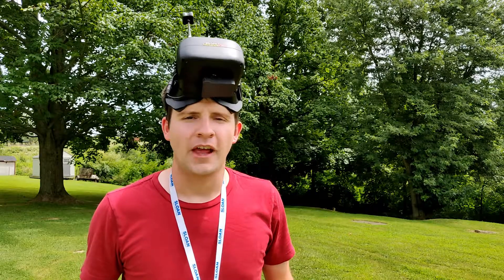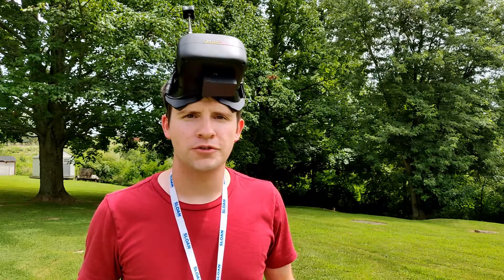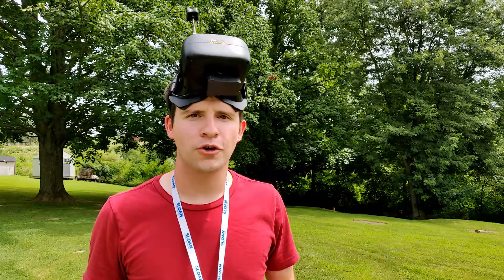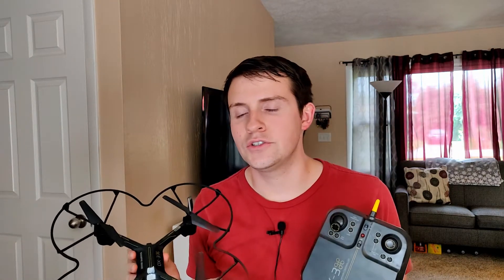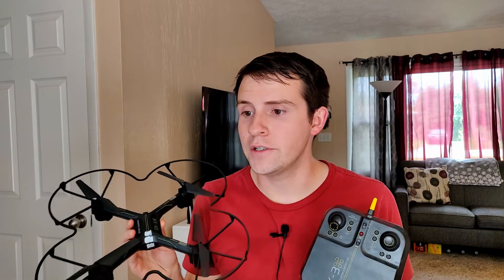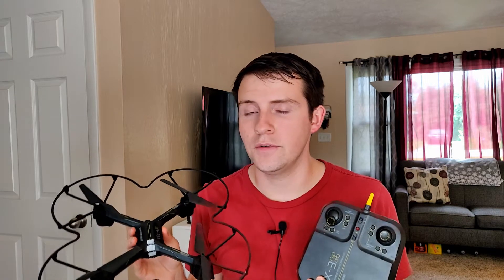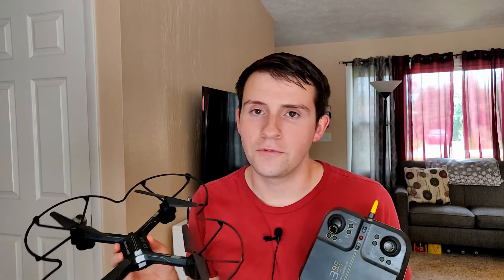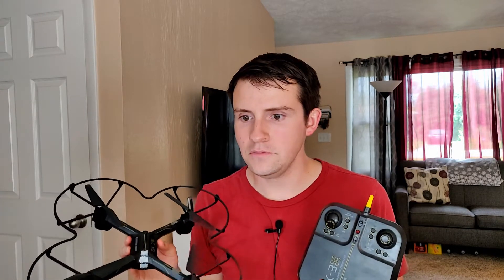Build a Camera Drone Introduction & Overview (Series for Beginners) (1)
Build a Camera Drone - Episode 01 - Introduction & Overview
Series for Beginners by Engineers Escape

In this series I teach you step by step how to build, configure, and fly your own drone from the ground up. This episode talks about what to expect, my goals & motivations, and some basic information on the drone we are building.